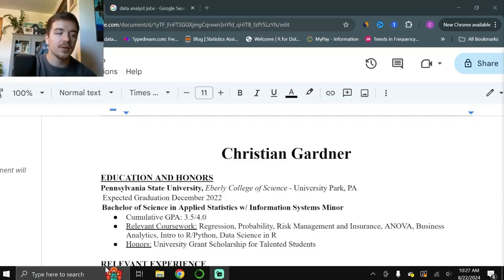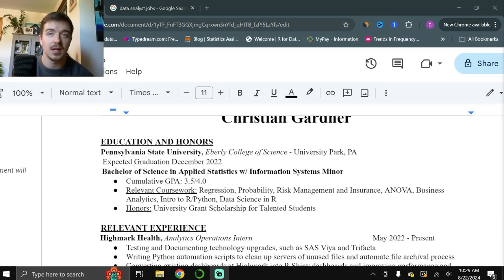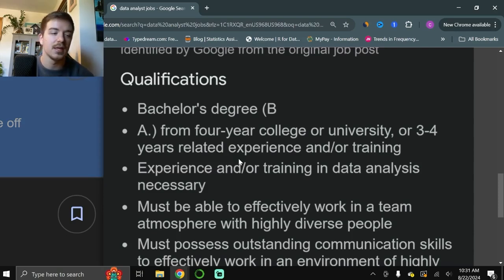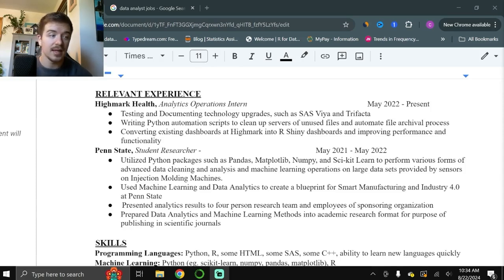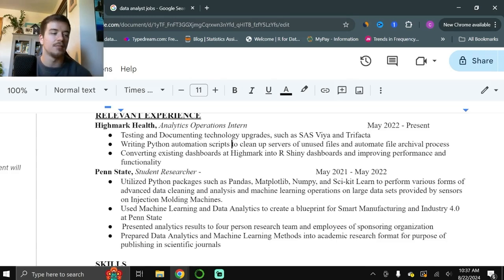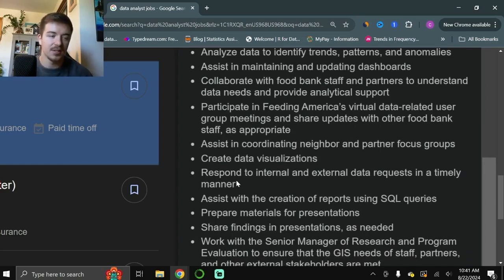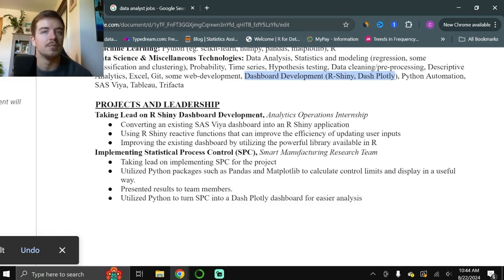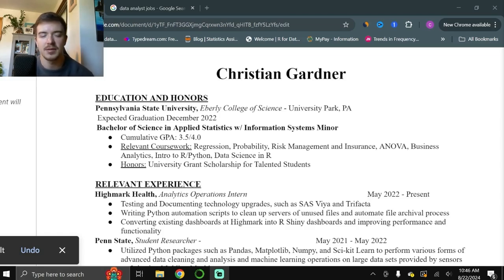The PERFECT Data Analyst Resume To Get Your First Job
Join the newsletter (I promise I won't spam its 100% free)